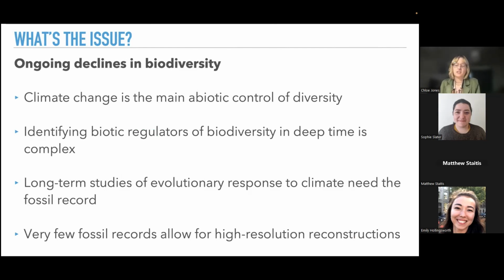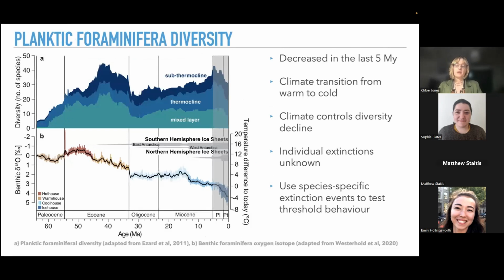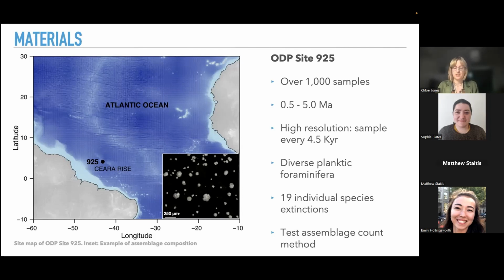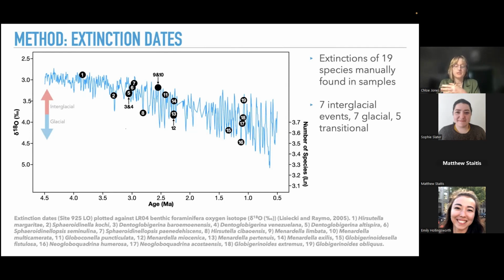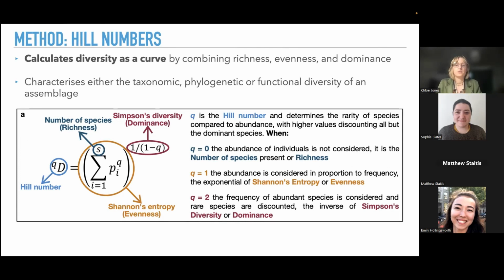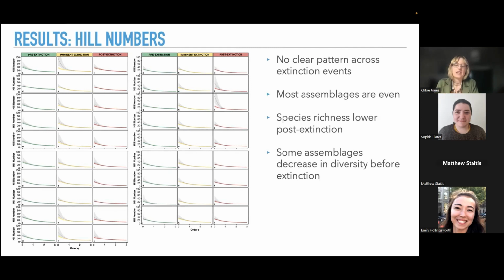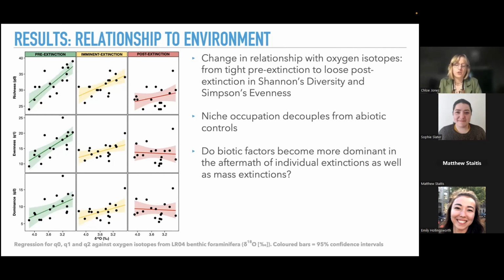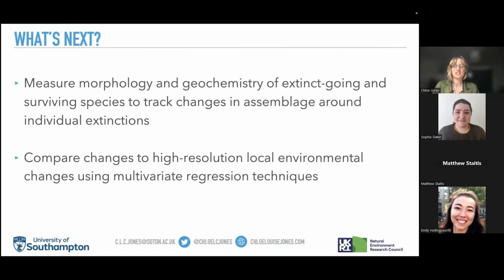The Paleoclimate Society Virtual Seminar #15 Chloe Jones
Seminar Date: Wednesday 4th October 2023
Speaker: Chloe Jones
Title: Untangling the biotic controls from climate-driven extinctions using Hill numbers